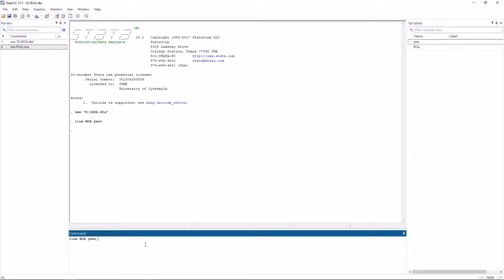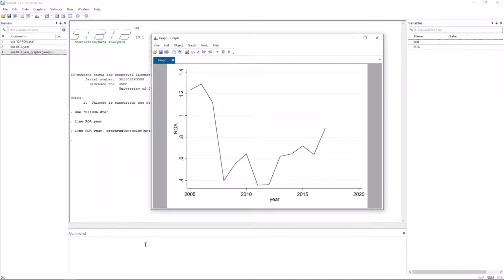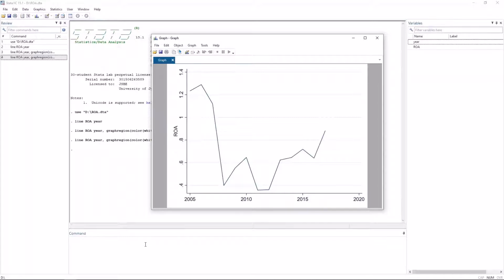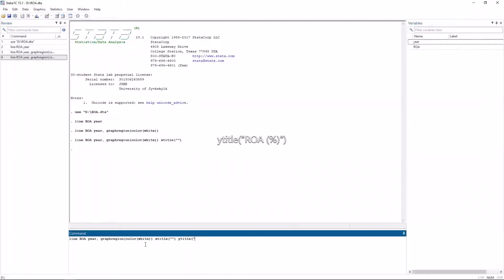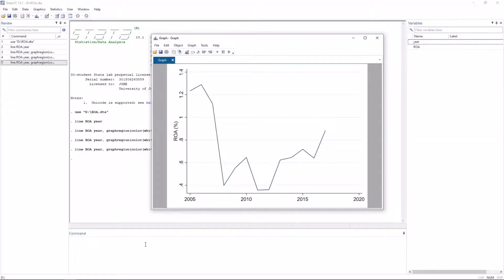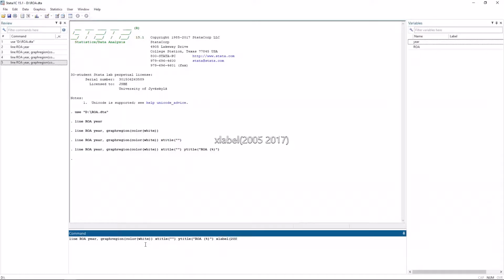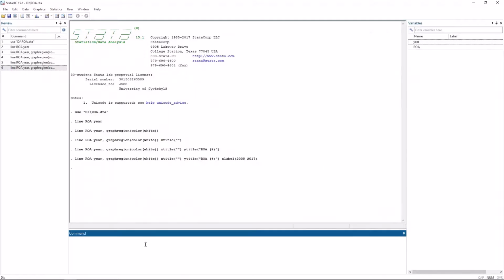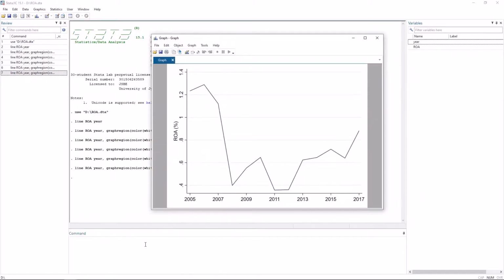Improving your Stata figures - Part I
Take your figures to a new level! Stata's default figures can be easily and dramatically polished following these simple tricks.